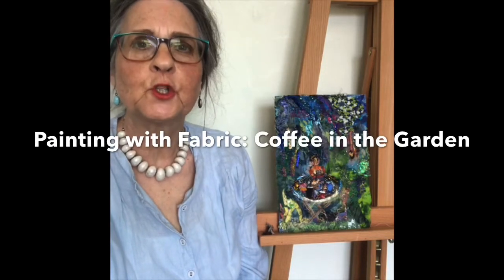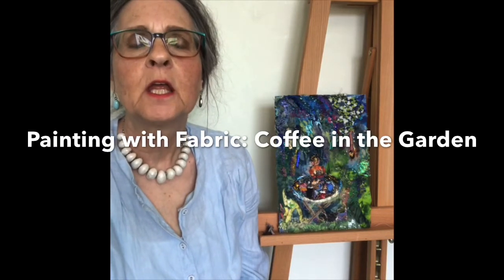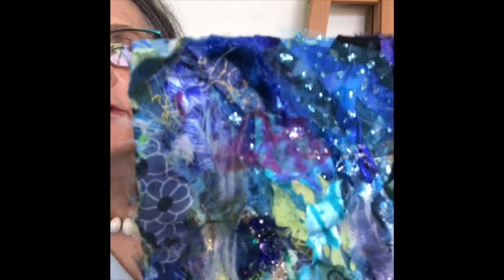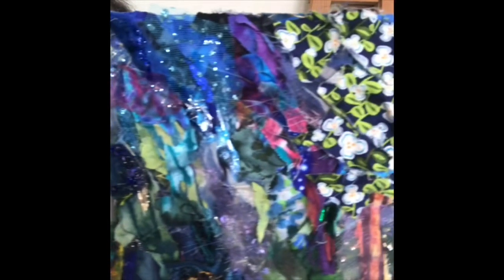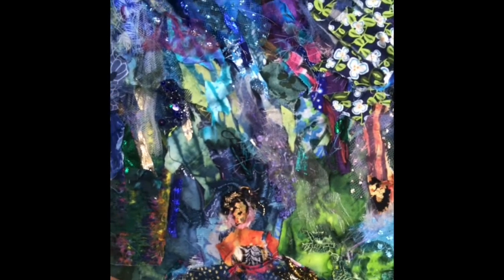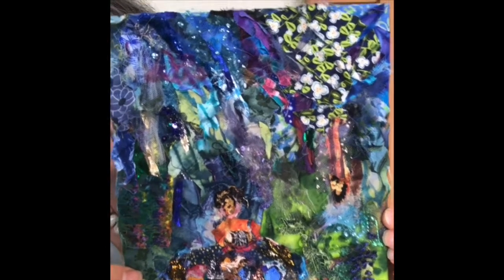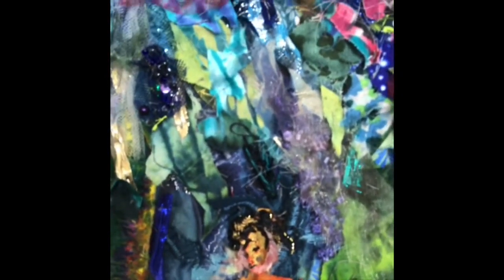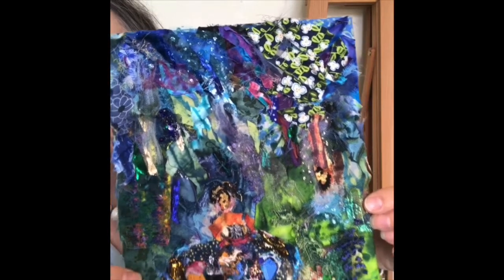Painting with Fabric: Coffee in the Garden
A close-up of some of the fabric scraps I've used in the picture.